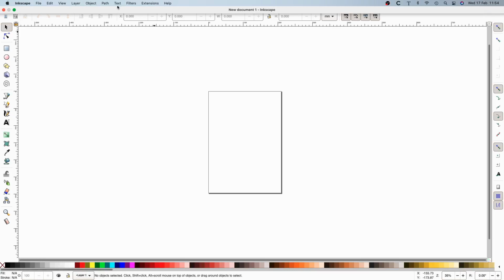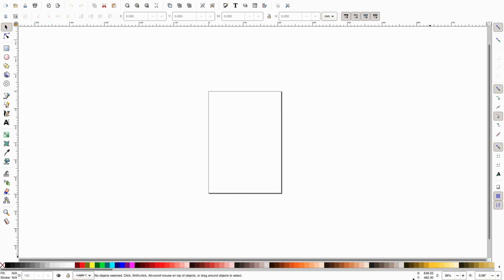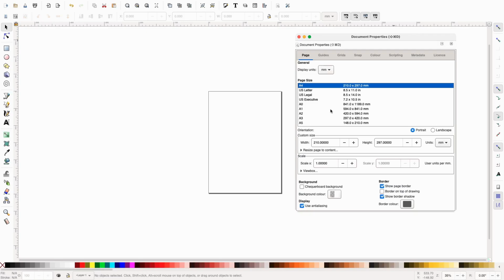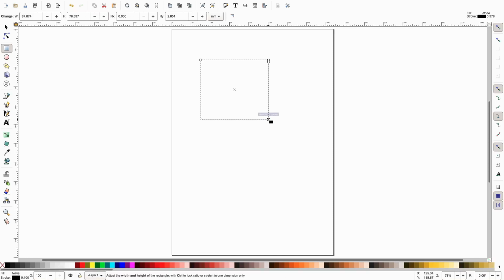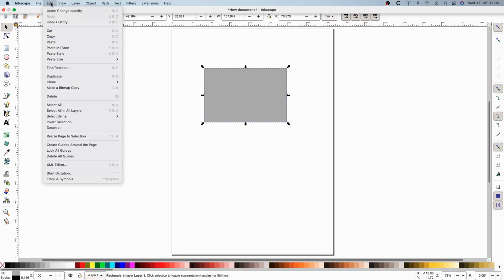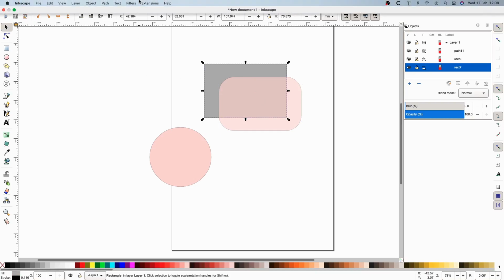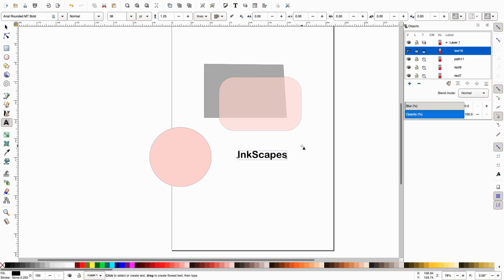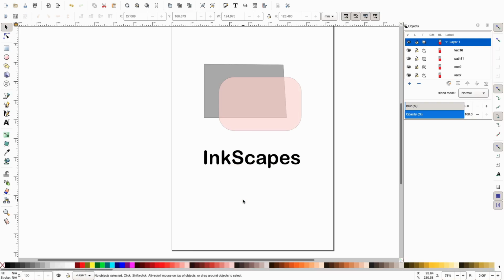InkScape Basics Part One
First video in a series of get to know -
 Get to know the basics of InkScape, what the items around the screen do, draw a rectangle and circle, add some text.
Very basic look around to get to know the interface.